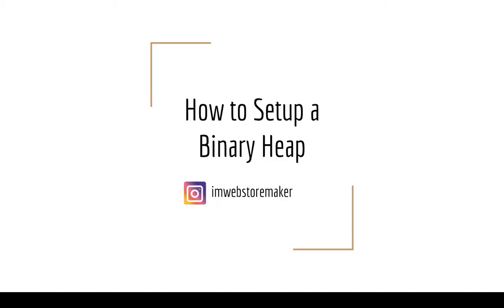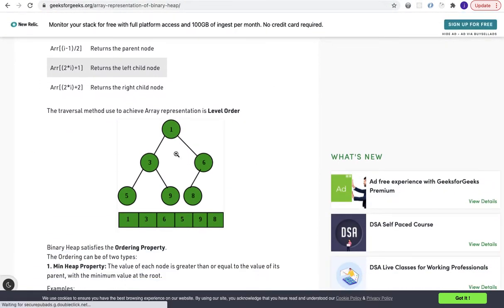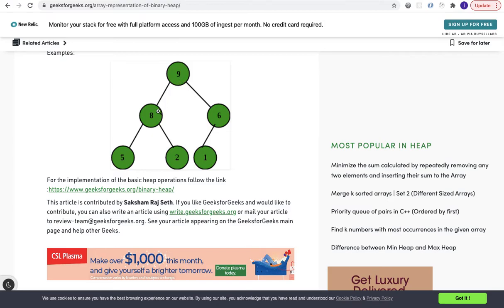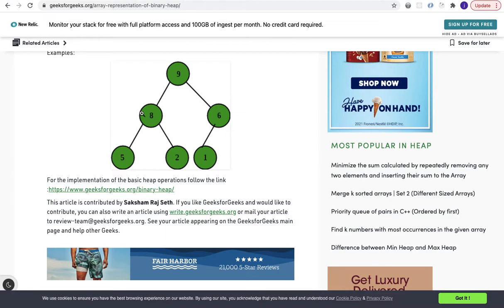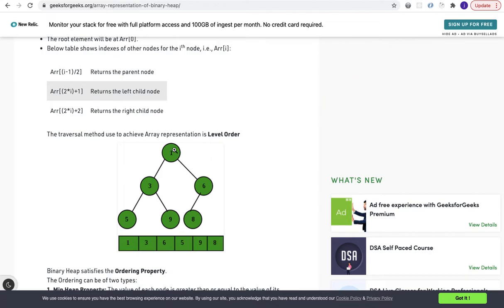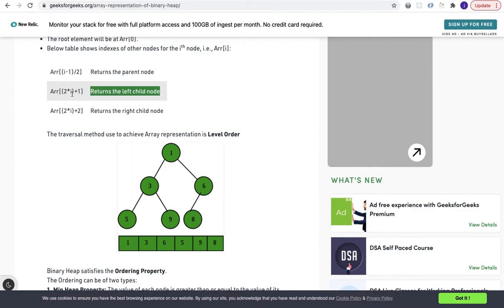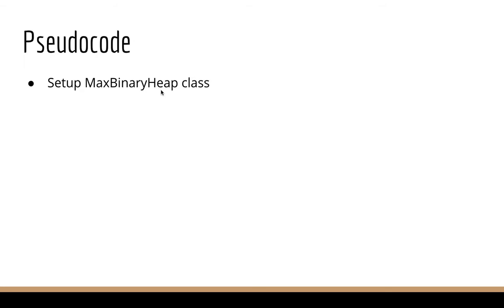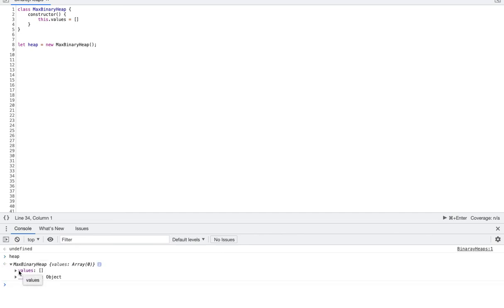How to Setup a Binary Heap (JavaScript)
Here we learn how to setup a binary heap data structure in javascript.